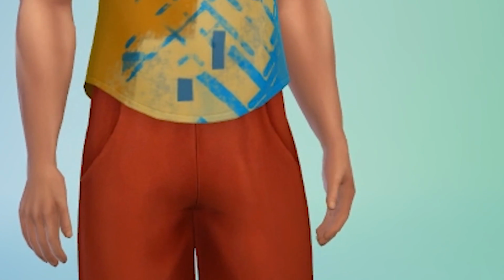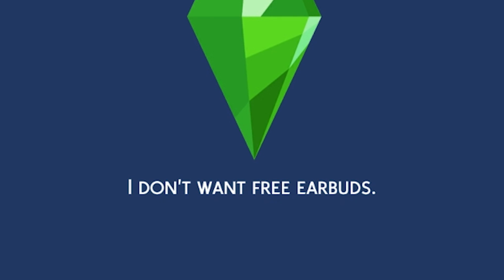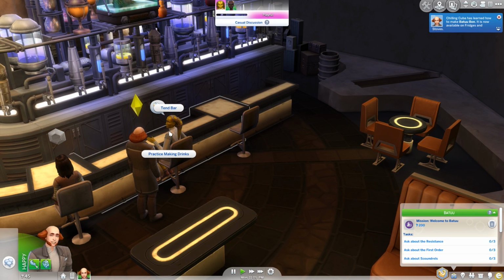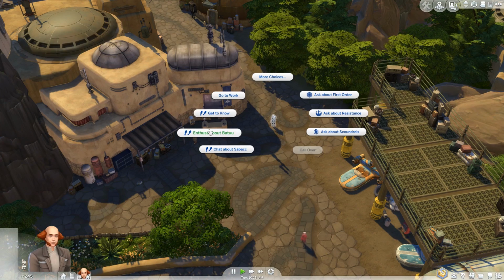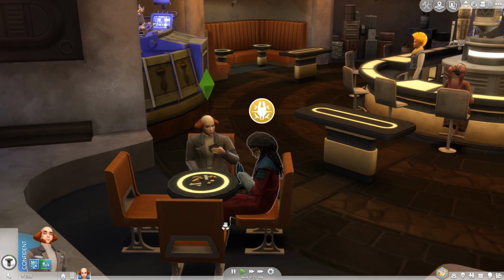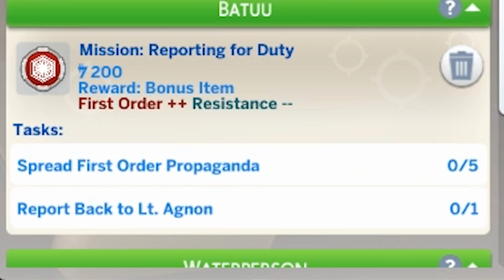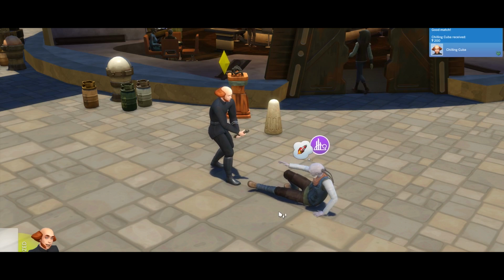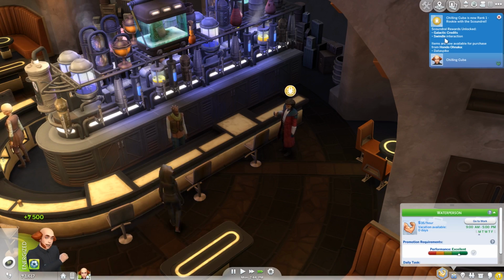Sims 4 Star Wars: Journey To Batuu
Download THE SIMS 4 STAR WARS™: JOURNEY TO BATUU today on PC (Origin, Steam) PS4 and Xbox one:

Video Uploaded by HJDoogan